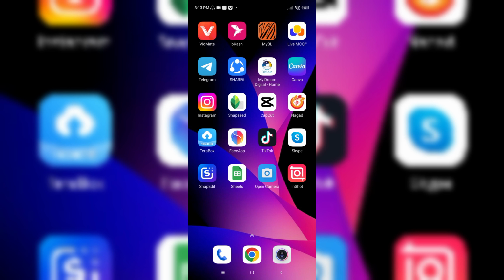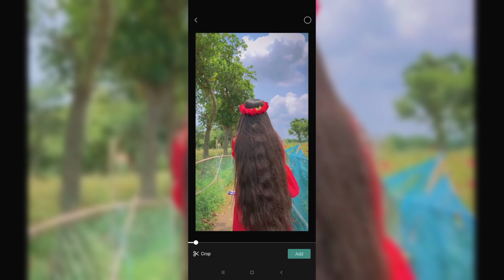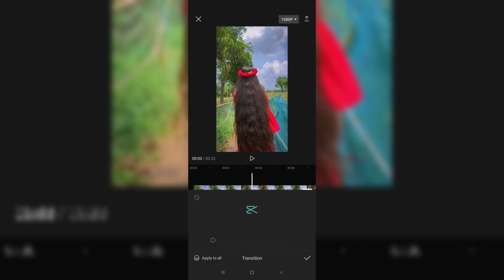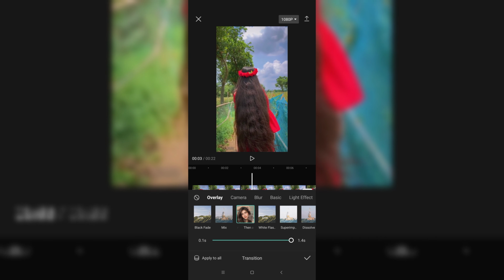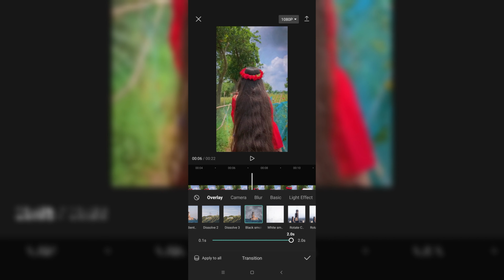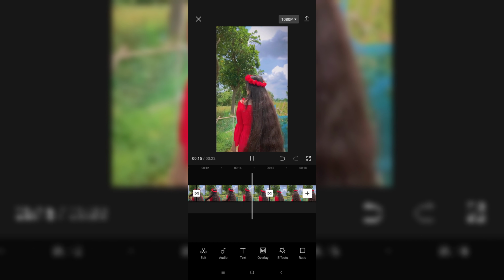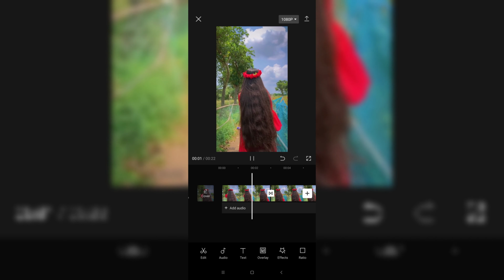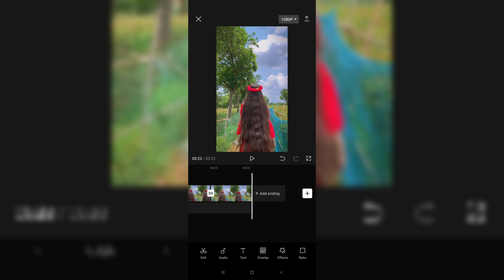How to do transitions in capcut 2024 | Initial Solution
Hello, My Dear friends, !! In this video I will Show you How to do transitions in cap cut. Watch the video till the end Thanks.

Step 1: On the home screen of your Cap Cut app, tap on “New project.”
Step 2: Select the clip you'd like to add a transition to from your album and click on “Next.”
Step 3: Drag the white vertical line to the specific part of the video where you'd like to add a transition.
Step 4: Press “Edit.”
Step 5: Tap “Split.”

0:00    Introduction
0:19    Main Part
2:54   Happy Ending